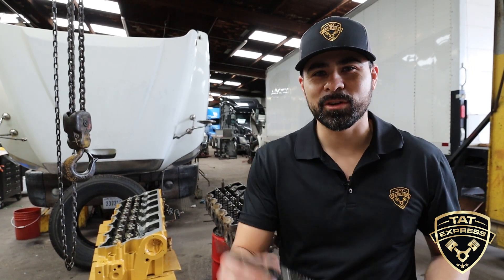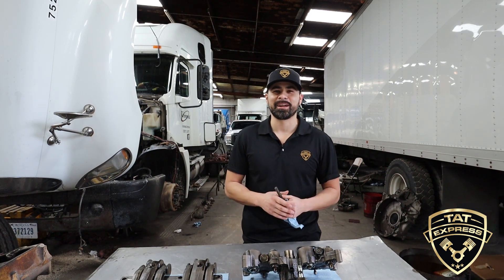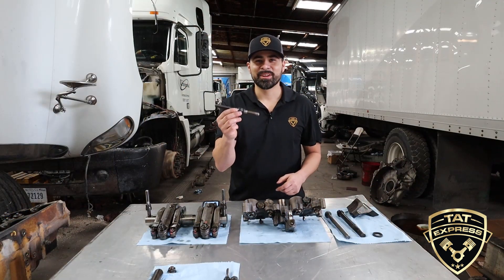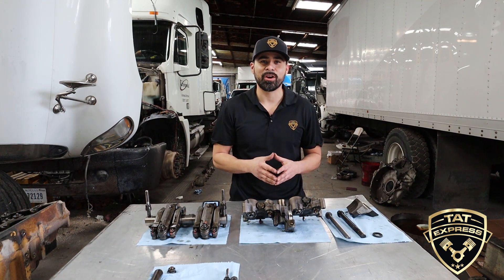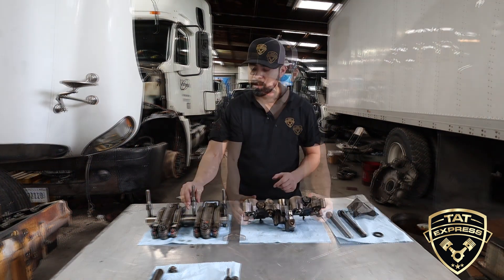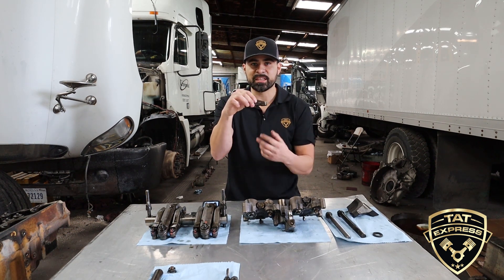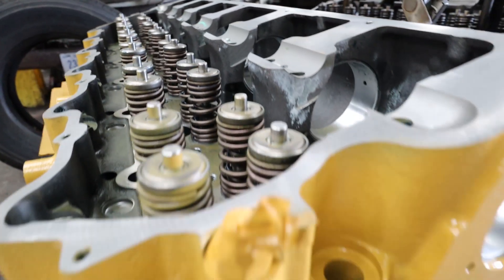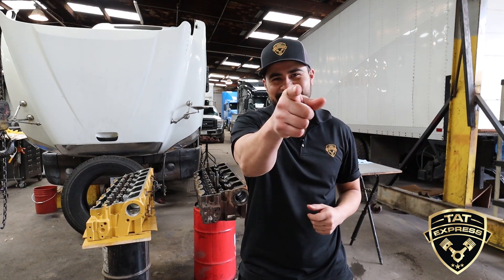CAT Head Failure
4140 Langdon Rd.

In this video I go over a CAT C15 head failure. This particular failure was due to the rocker shaft bolt which caused other damages to the head. I also go over how the engine works in regards to the head and rocker assembly.

If this video has helped you in anyway show your appreciation by buying me a coffee ☕️

If you need any repairs/maintenance done on your truck be sure to give us a shout, our info is below.

4140 Langdon Rd.